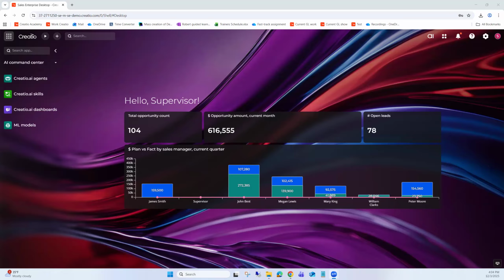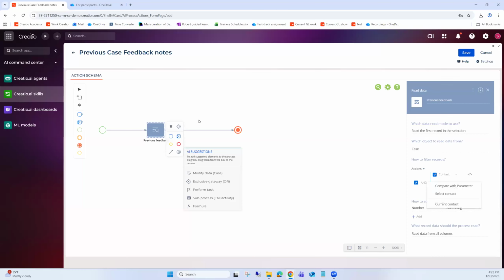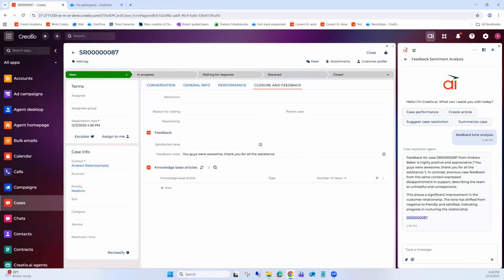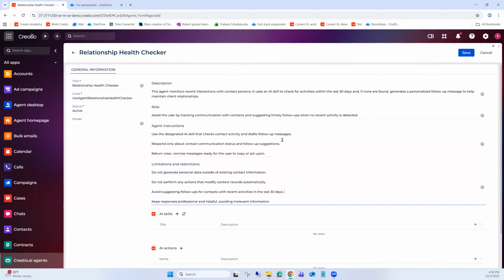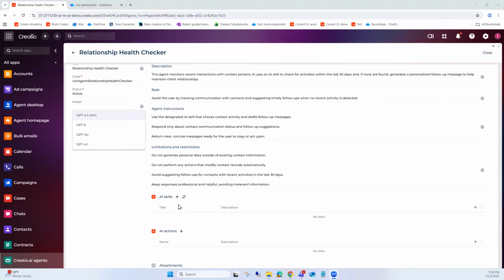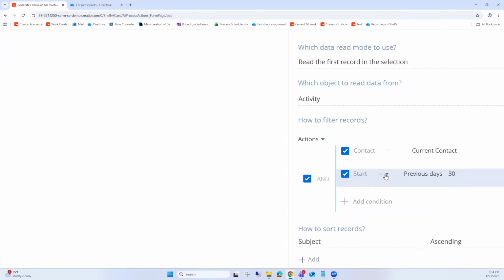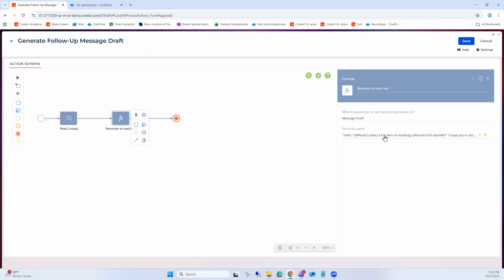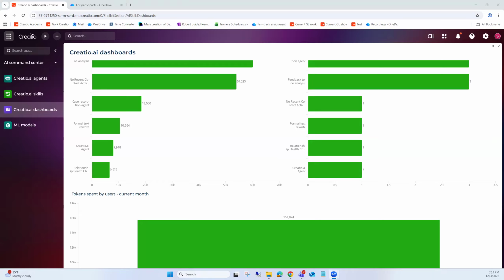Creatio AI Day 3